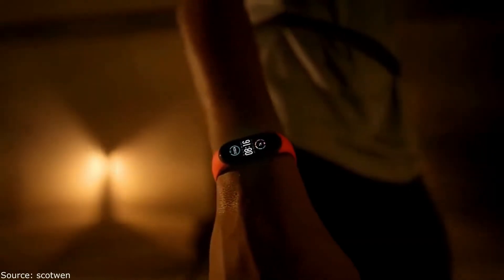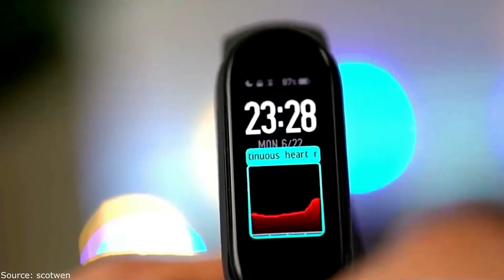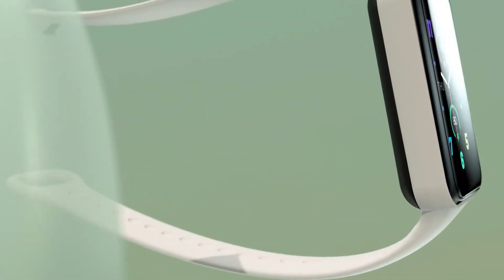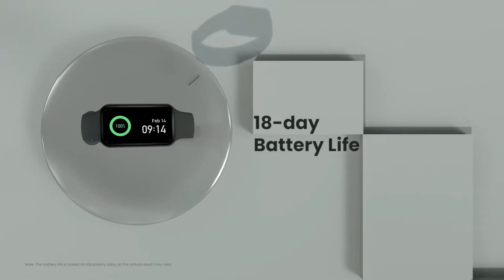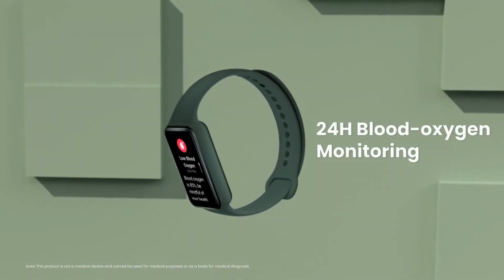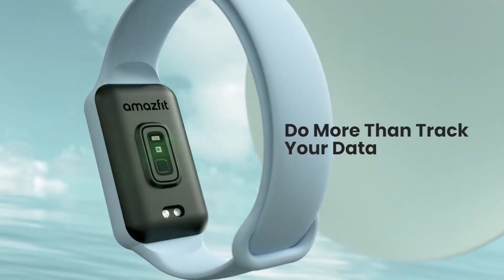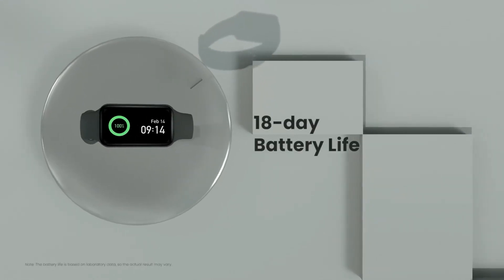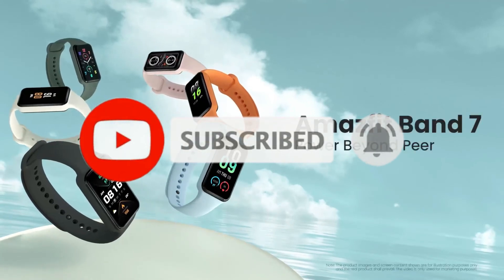Amazfit Band 7 Fitness & Health Tracker 1.47”AMOLED Display Water Resistant Smart Watch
Amazfit Band 7 Fitness & Health Tracker for Women Men, 18-Day Battery Life, Alexa Built-in, 1.47”AMOLED Display, Heart Rate & SPO₂ Monitoring, 120 Sports Modes, Water Resistant Smart Watch, Beige

link in this video

amazfit band 7 review,
amazfit band 7 pro,
Amazfit Band 7 Fitness & Health Tracker